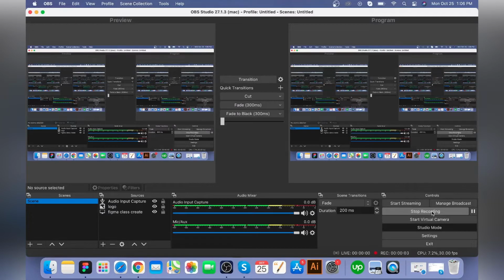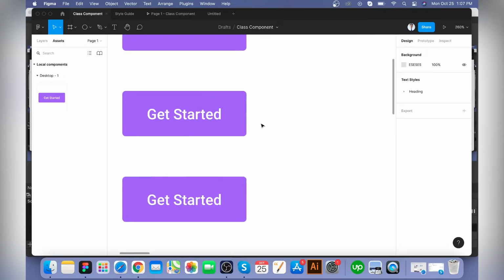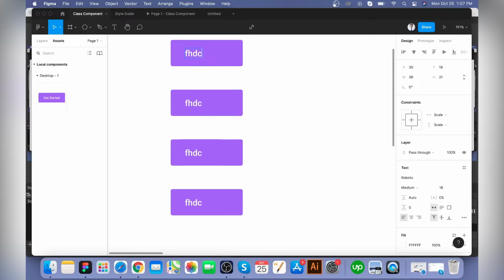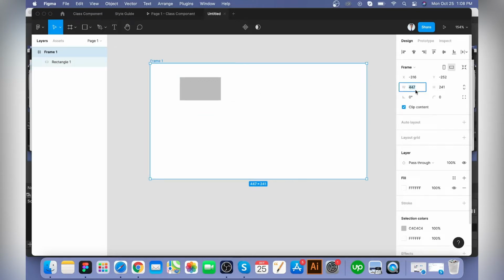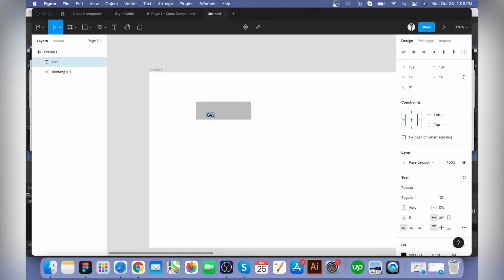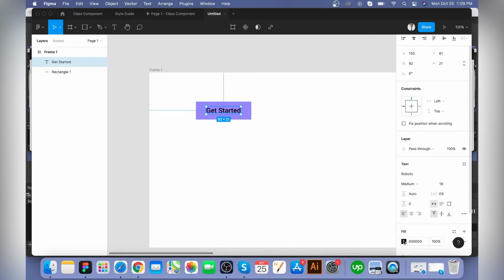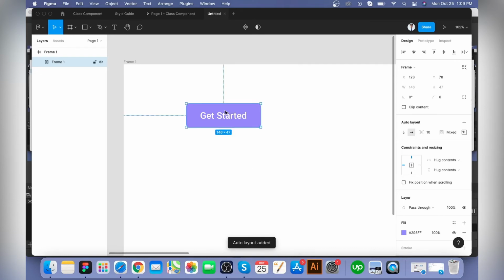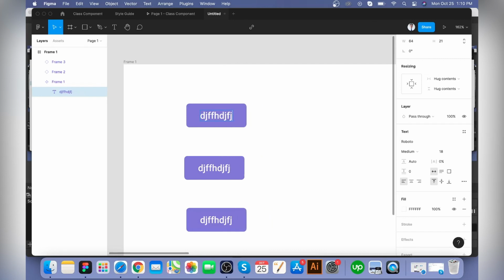Figma- Basic Component Create Tutorial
Figma components are greatly capable and combined with the modern auto-layout we will do a few genuine enchantment with them. In this video I see at everything from the exceptionally essentials of Figma components, to building out a strong frame component utilizing sub-components and auto format, covering everything from making, naming, and organizing your components along the way.